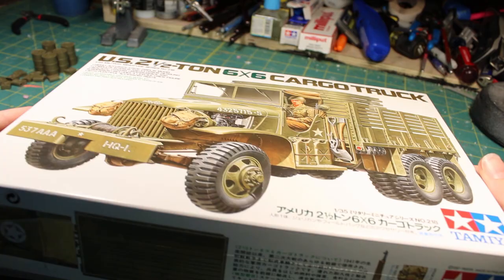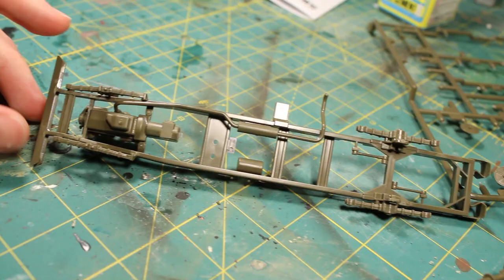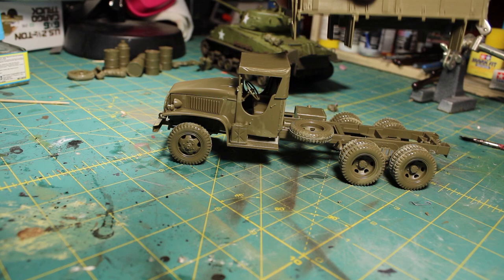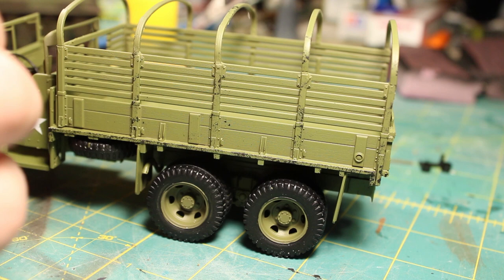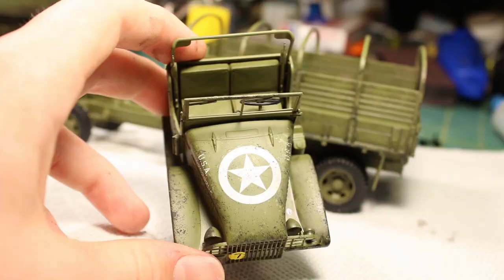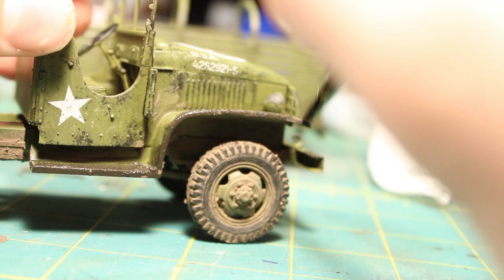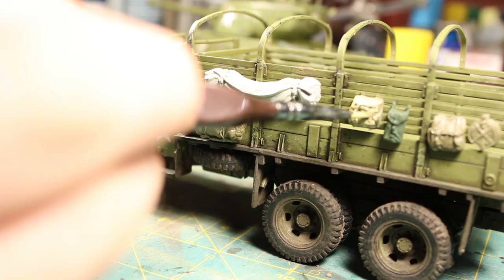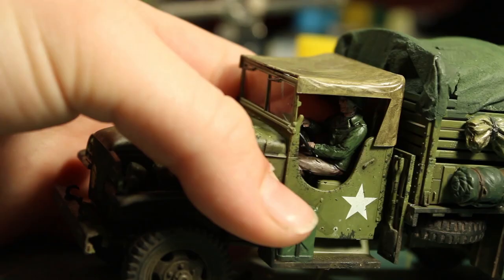Tamiya 2 1/2 ton Cargo Truck 1/35 scale - Full Build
In this video i build the Tamiya 1/35 scale 2  1/2 ton cargo truck.

Link to get the cargo truck:

The stowage set i used: